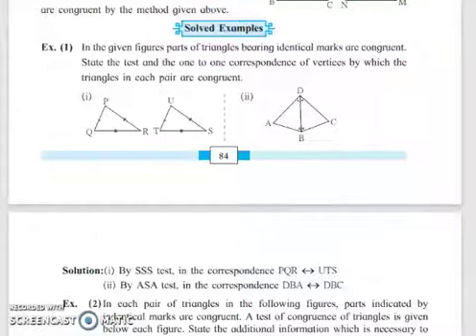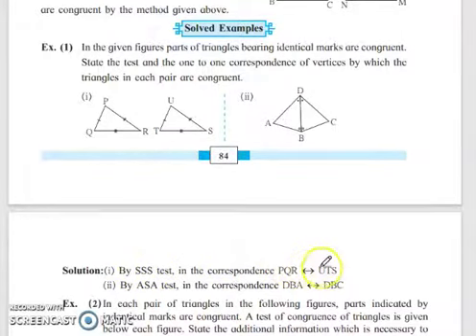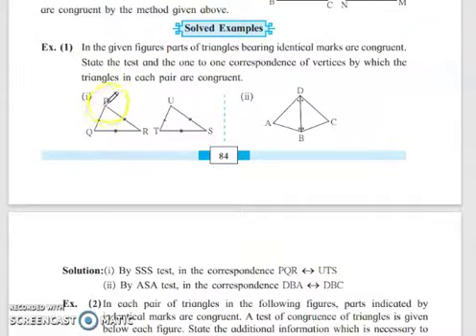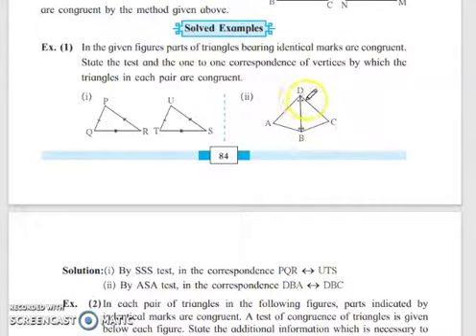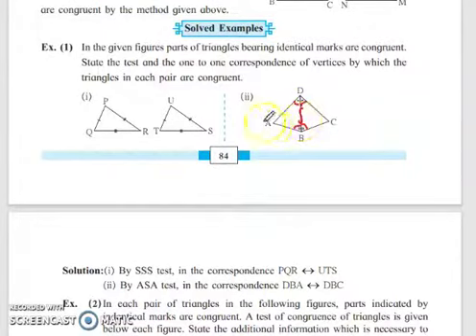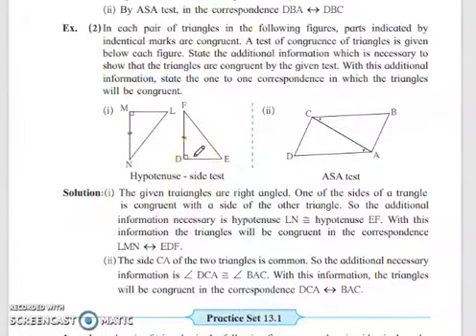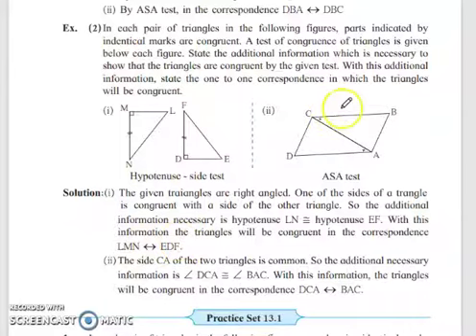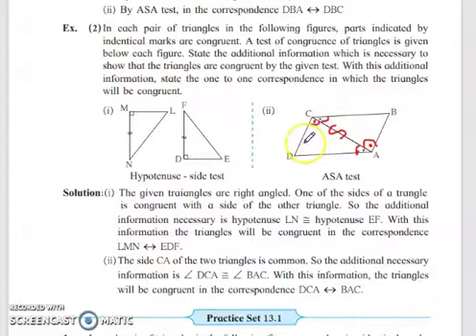SUBJECT:MATHS CLASS:8TH DATE:25.03.2021